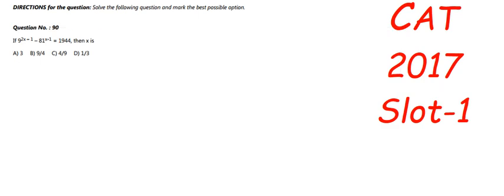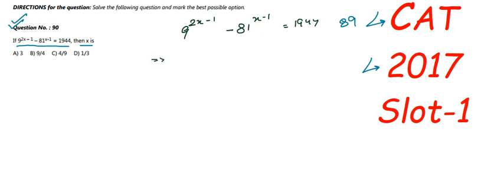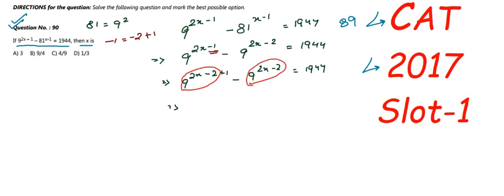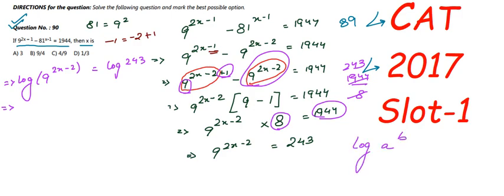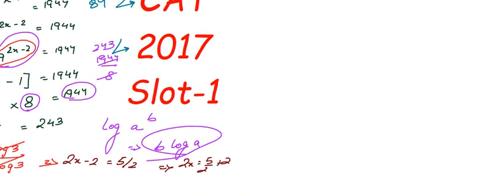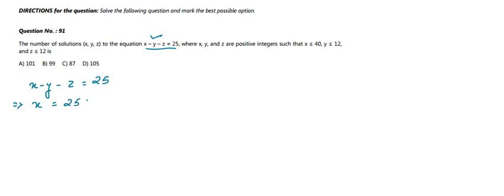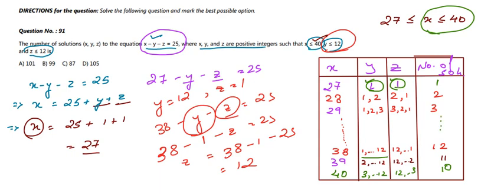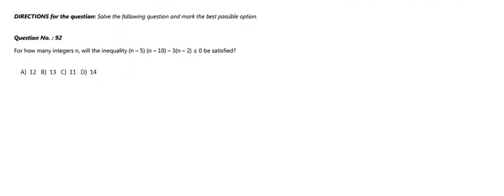COMMON ADMISSION TEST(CAT) 12 2017 SLOT-I QUNATITATIVE APTITUDE COMPLETE SOLUTION,YEAR SOLVE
COMMON ADMISSION TEST(CAT) 12  2017 SLOT-I QUNATITATIVE APTITUDE COMPLETE SOLUTION,YEAR SOLVE,ONLINE LECTURES AND STUDY MATERIALS

CAT or Common Admission Test is an All India Graduate level entrance test for MBA admissions in India. CAT 2018 will be conducted in the month of November by IIM Lucknow. Over 2.3 Lac students registered for CAT exam last year.

As per CAT 2017 Analysis,

CAT Exam 2017 was of moderate difficulty level. Check CAT 2017 Answer Key, Question Paper and Analysis
DILR was the toughest, VARC was moderate, while QA was the easiest.
An attempt of total 63-67 was considered good.
CAT 2018 Cutoff is expected to be higher, owing to the number of registrations and moderate difficulty level. CAT score is accepted by 20 IIMs and 100+ B schools. Around 4000 IIMs’ seats are filled based on CAT Cutoff.
CAT 2018 Exam Dates
The registration window for CAT exam is generally 1 month. IIM Lucknow will publish CAT Notification on July 29, 2018. The schedule for CAT 2018 is tabulated below-

Event Date (Tentative)
CAT 2018 Official Notification July 29, 2018
CAT 2018 Application Form August 9-September 25,2018 (Over)
Details about CAT 2018 Form Correction  September 27- September 30, 2018 (Over)
CAT Admit Card  October 18 – November 26, 2018 (Over)
CAT 2018 Exam Date November 26, 2018 (Over)
CAT Results Second Week of January 2018
What is CAT?
Common Admission Test is a screening test for admission in MBA & PGDM programs at IIMs and top MBA institutes.

CAT 2018 Conducting Body Indian Institute of Management Lucknow (IIM Lucknow)
CAT 2018 Official Website iimcat.ac.in
CAT 2018 Syllabus Quantitative Aptitude, Data Interpretation, Data Sufficiency, Verbal Ability, Reading Comprehension, Logical Reasoning and Analytical Reasoning
CAT 2018 Exam Pattern 3 Hours (180 Minutes- 60 Minutes for Each Section)
CAT Exam Date 2018 November 26, 2018
CAT 2018 Eligibility Criteria Graduation with 50%
CAT Application Mode Online
CAT 2018 Participating Institutes IIMs, IITs, FMS, ISB and Other Management Institutes
Candidates Expected to Appear in CAT 2018 Over 2,00,000
Courses Offered Admission to MBA/PGDM Courses
CAT Eligibility
The eligibility criteria for CAT are

Degree – Bachelors or Equivalent

Minimun Marks- 50% for General, 45% for SC, ST, OBC

Age: No Age Bar

*Final Year UG Students are also eligible

How to Apply for CAT?
The CAT 2018 application will start from the second week of September 2018 and the form can be filled at iimcat.ac.in.

CAT Application Fees – Rs. 1700 for General & Rs. 850 for SC, ST, & PWD

Payment Mode-Credit Card, Debit Card, Netbanking
CAT 2018 Selection Procedure
All the CAT aspirants need to check the cut off for IIMs & top B-Schools to plan the application process.

Counselling-No Common Counselling Process for CAT

Application Forms-For IIMs-Application is done while preliminary registration for CAT

Stages-Two Stages i.e. Personal Interview (PI) and Written Ability Test (WAT). Few Insitutes also have Group Discussion (GD) session too.

*Few B-Schools ends their application process before the CAT result, so keep a tab on admission deadlines

Shorlisting of Candidates for PI & WAT-Candidates are shorlisted with a weightage system,

Components Weightage
CAT 2018 Score 28
Class X Marks 10
Class XII Marks 10
TOTAL 50 (48 + 2 Gender Diversity Factor)

Final Selection-For final selection weightage of all the stages in selection process with work experience is calculated.

Component Weightage
CAT Score 15
Personal Interview 24
Written Ability Test 5
Academic Diversity Factor for Bachlor’s Degree (ADFB)* 2
Work Experience 4
*Point awarded for Academic Diversity at Bachelor’s degree level (Academic Diversity Factor for Bachelor’s degree (ADFB)): Candidates with any of the following bachelor’s degree in the list  below are eligible for ADFB:
List X: BA, BA(H), B.Sc, B.Sc.(H), BS, B.Com, B.Com(H), BCA, BBA, B.Pharma, LL.B, MBBS, BDS or any other Non-Engineering subject areas at the Bachelor’s level not mentioned above.

Getting Ready for CAT
The three hours CAT exam is completely online and tests students in Verbal Aptitude & Reading Comprehension, Data Interpretation & Logical Reasoning and Quantitative Ability. The table below provides an overview of CAT Exam Pattern

Section VRC DI & LR QA
Number of Questions 34 32 34
MCQs 24 24 27
Non-MCQs 10 8 7